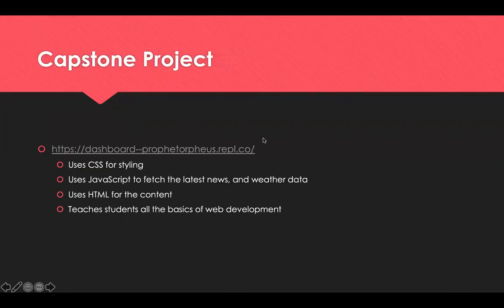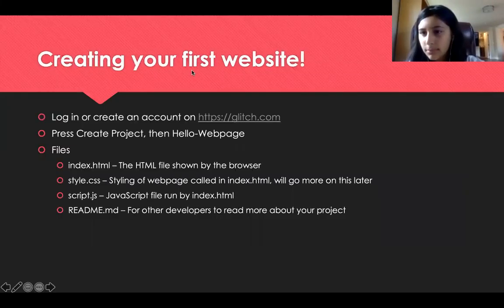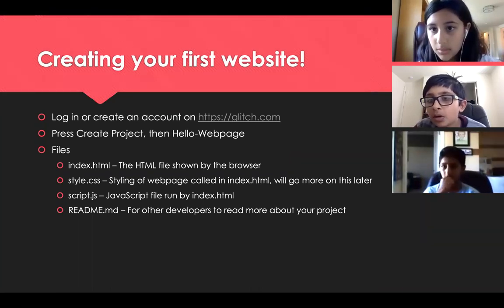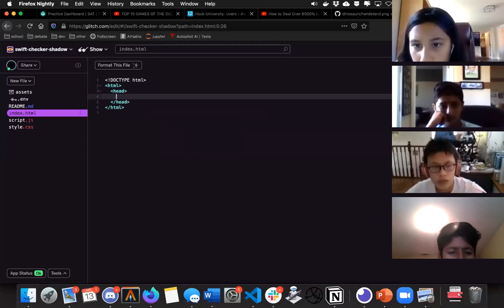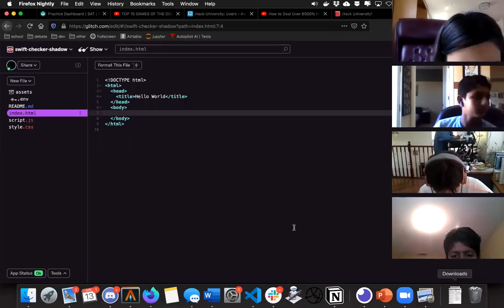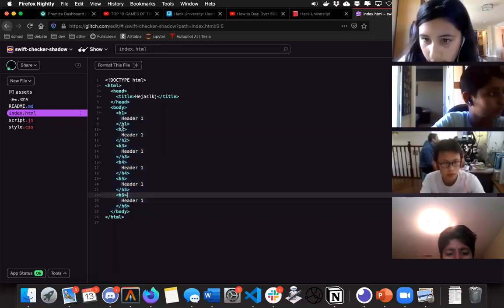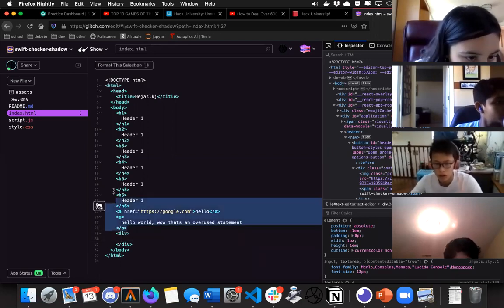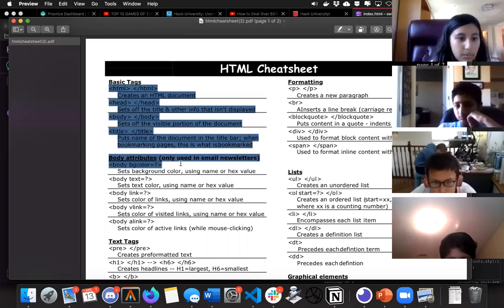Day 1 - Intro to Programming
What you'll learn:

- HTML
 - All the Tags
 - Different ways to format
 - Essentials of placement
- CSS
 - The basics of design
 - How to style the page
 - Create responsive designs for mobile devices
- JavaScript
 - Manipulating the DOM
 - Gathering external data
 - Basics of logic programming
- Networking
 - Basics of HTTP Requests with GET, POST, etc

What you'll make:

- Your very own website, which you can share with family
- Learning different ways to make your website look professional

- Create a web app using different data and [make cool statistical graphs like this]

## Questions?